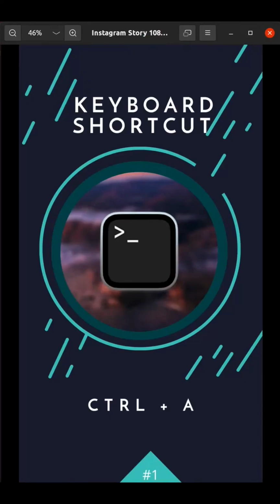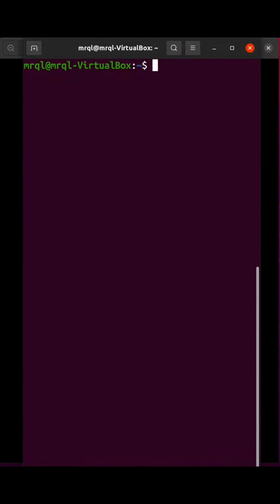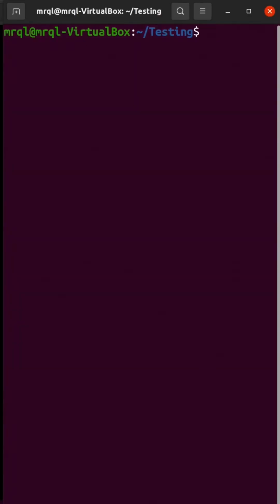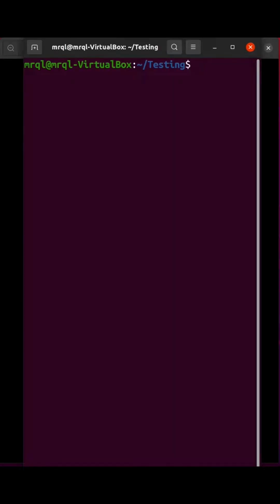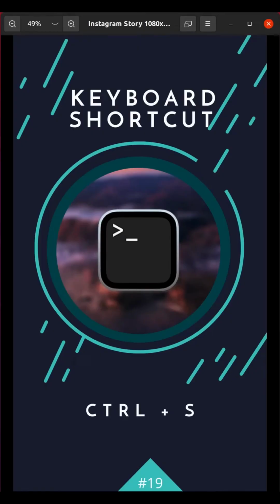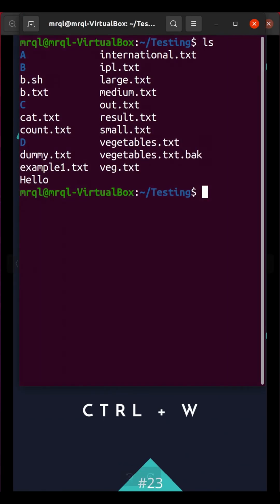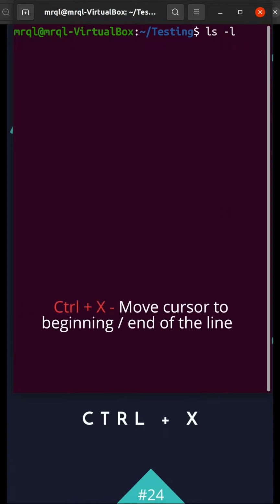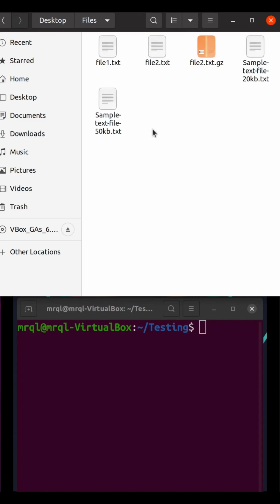Stop Using Your Mouse! 🖱️ Ctrl A Z Keyboard Cheat Sheet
Stop clicking, start flying. 🚀

Most people use their mouse for 90% of their tasks, but the pros use the keyboard. In this video, we are breaking down the entire alphabet of productivity. We’re going from Ctrl+A (Select All) all the way to Ctrl+Z (Undo), covering the ones you know and the "hidden" ones you’ve probably been missing.

What you’ll learn:

The "Big Three" everyone should know.

The "Secret" shortcuts for navigation and formatting (Ctrl+K, Ctrl+H, Ctrl+G).

How to recover from mistakes instantly using the A-Z logic.

Chapters: 0:00 The Power of Shortcuts 0:45 A to E: The Essentials 2:30 F to J: Navigating Like a Pro 4:15 K to O: The Hidden Gems 6:00 P to T: Document Mastery 7:45 U to Z: The Finish Line 9:00 Which one did you miss?

Linux